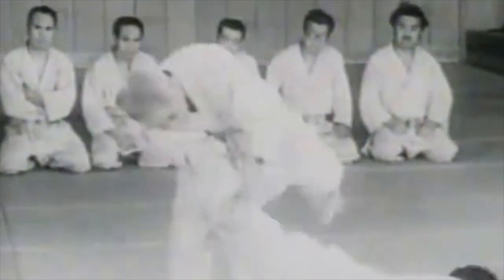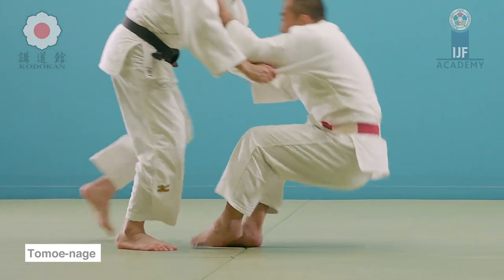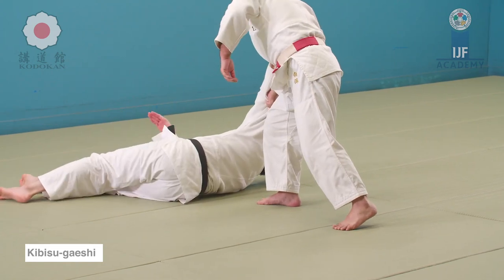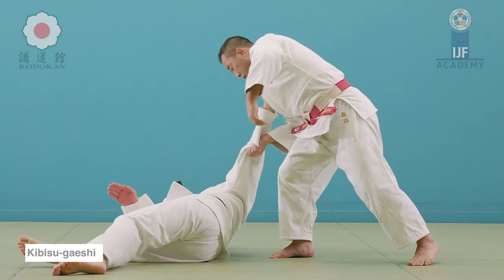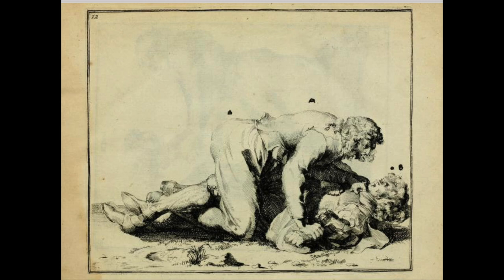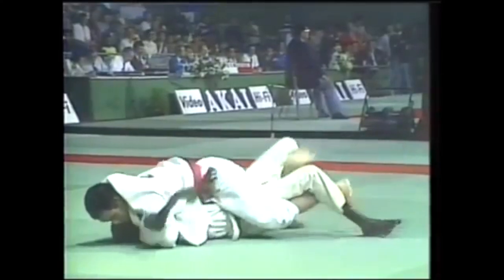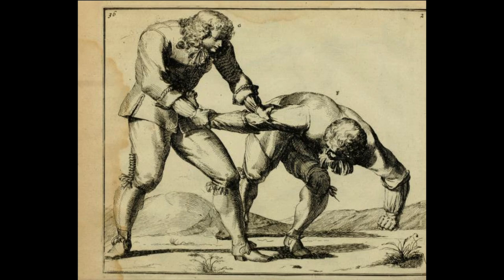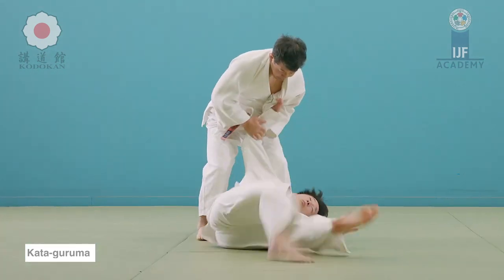17th century Dutch wrestling was sophisticated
This video discusses the old Dutch wrestling techniques of Nicolaes Petter, and compare them to the throws of Kodokan Judo.